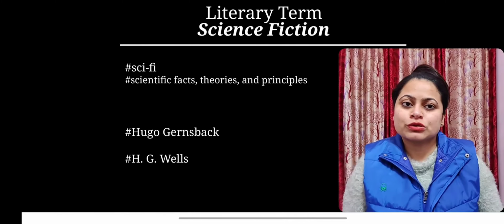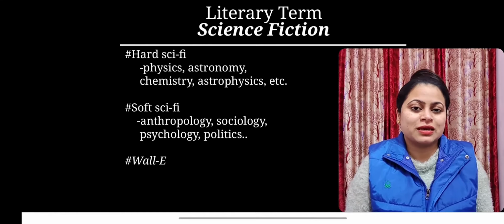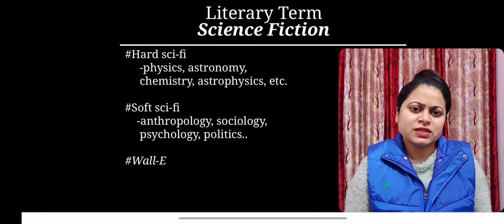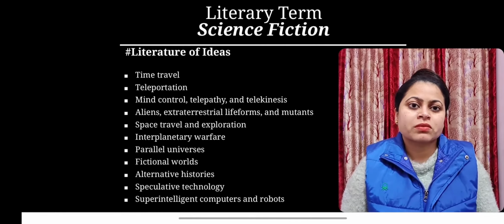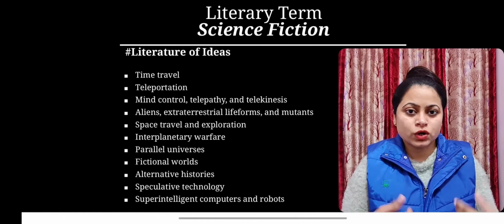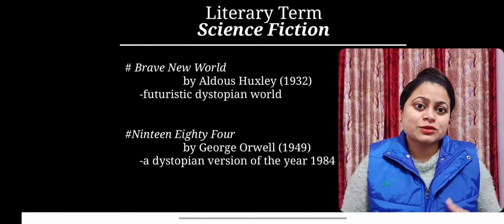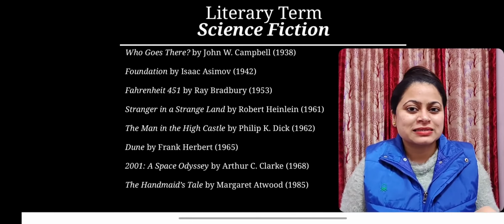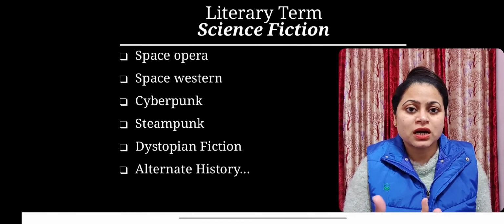Science Fiction Sci; Sci-Fi: Literary Term | Lec 63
Paper II- Prose and Fiction
BA- Second Year
Maharaja Ganga Singh University, Bikaner, Rajasthan.